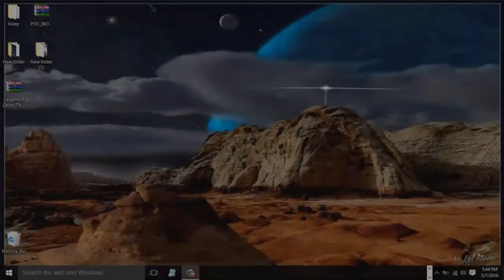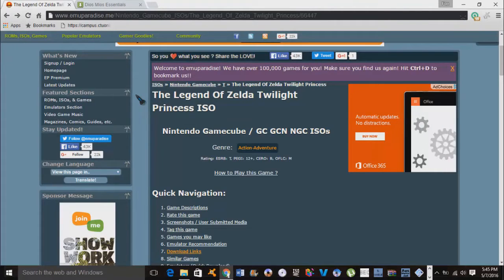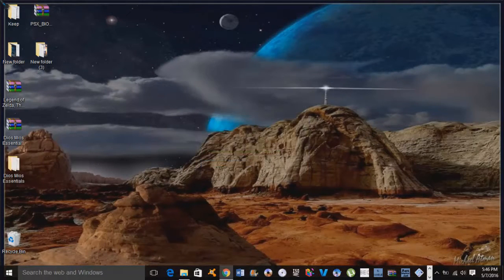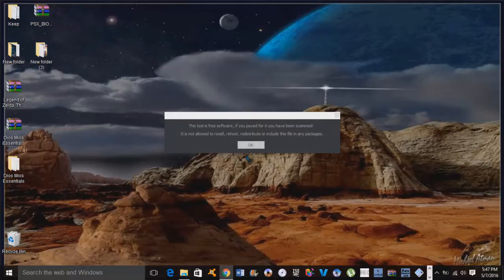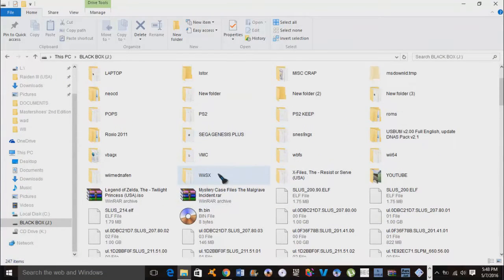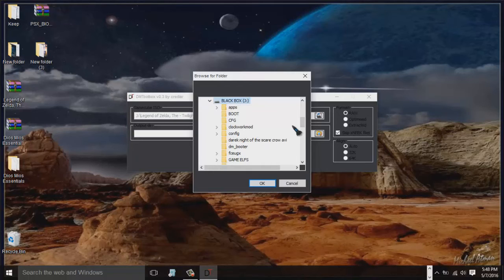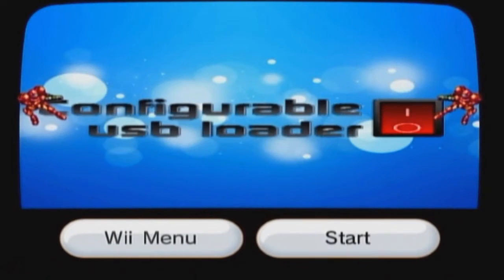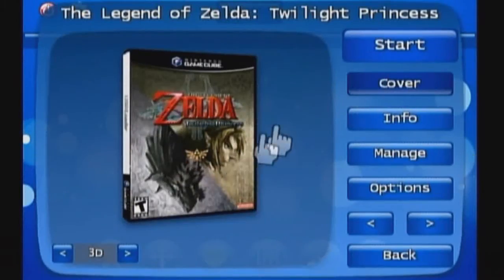[TUTORIAL] How to play GameCube Backups off HDD or Flashdrive using DM Toolbox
Hope this helps some of u guys out in getting these GameCube Games up and running. Here r the links to the sites I used in this tutorial...

My video that goes over how to install the HomeBrew Channel on the WII as well as this Dio Mios and CFG USB Loader to boot ur GameCube games up link is